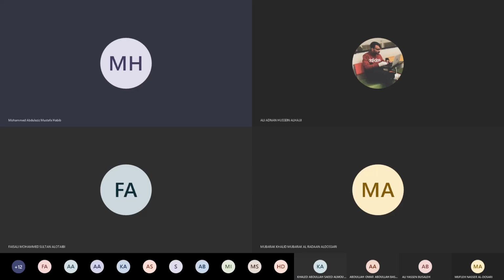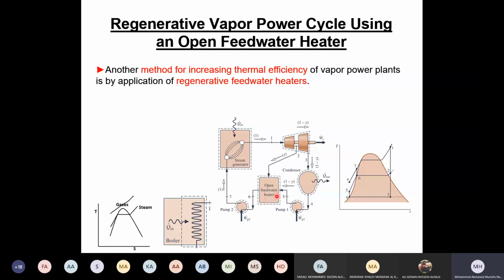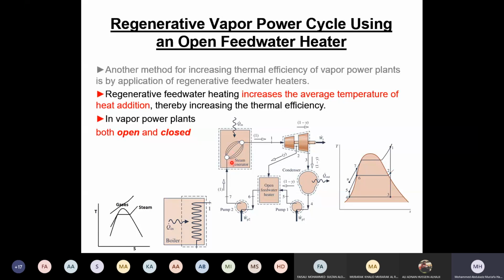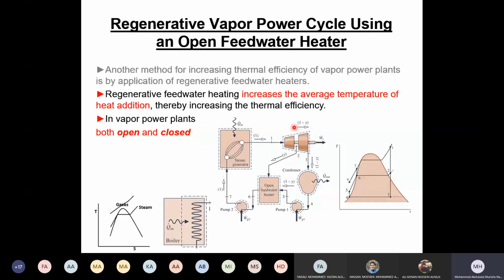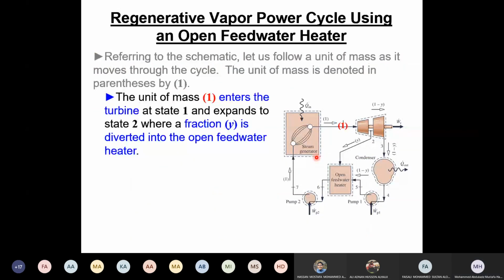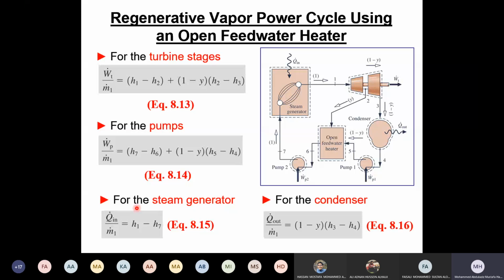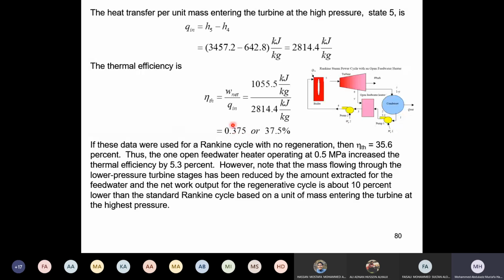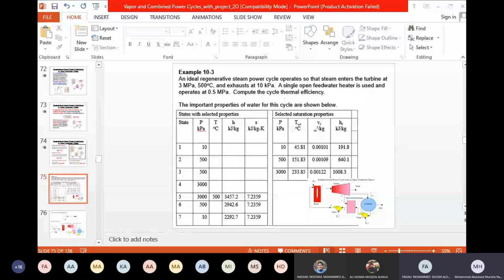7 regenerative cycle